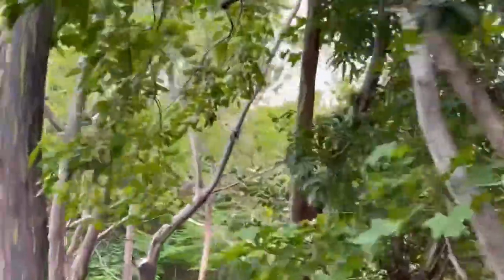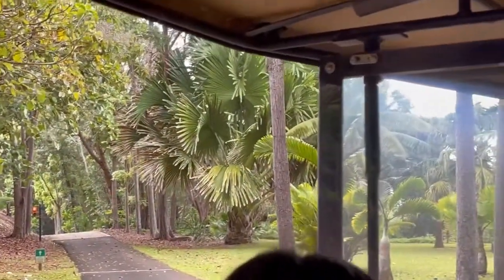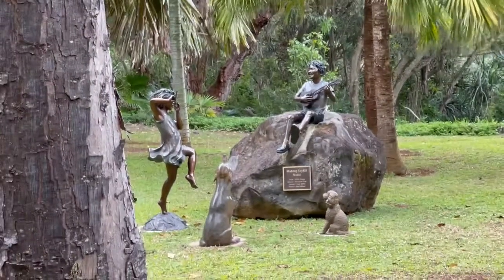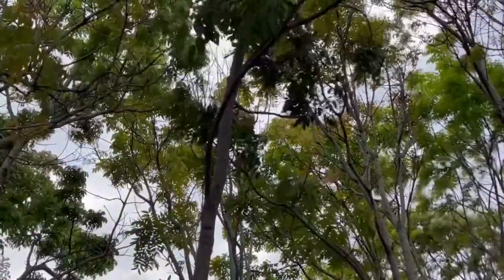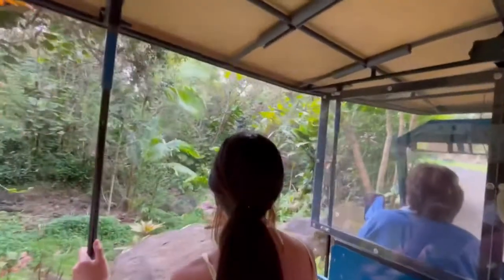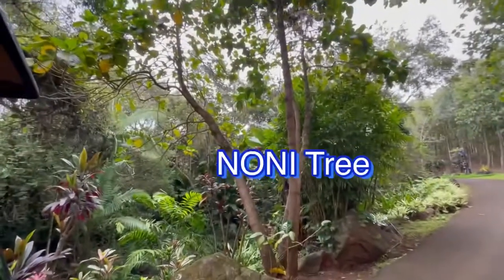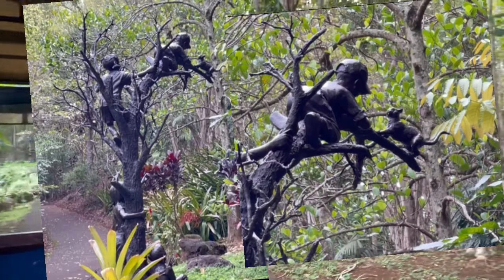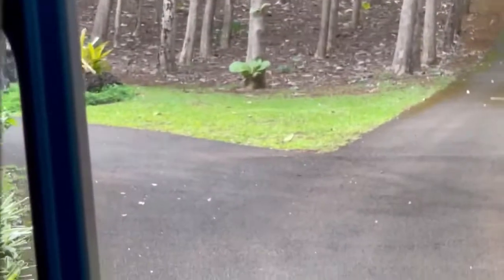Episode 2 Educational Garden Tour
Hello guys
This in this video you will learn a lot of things. Like a eucalyptus tree, a traffic light in Princeville Kauai, a Noni Tree , a state tree of Hawaii and so much more that even kids must watch this video.
We have so much fun yet so hang on.